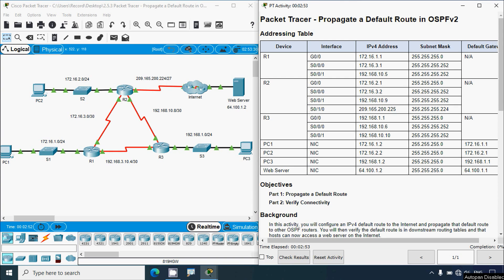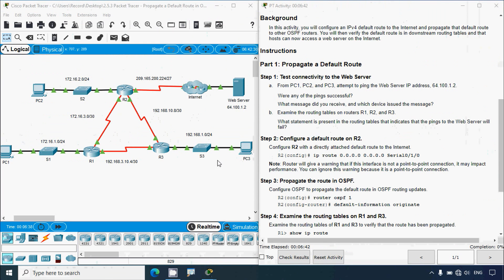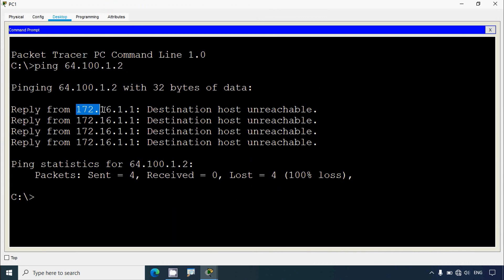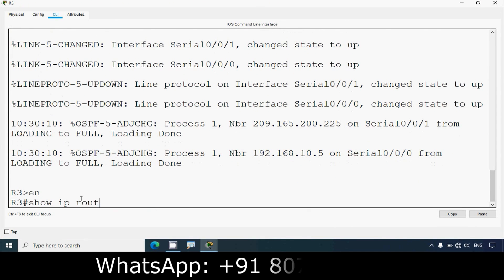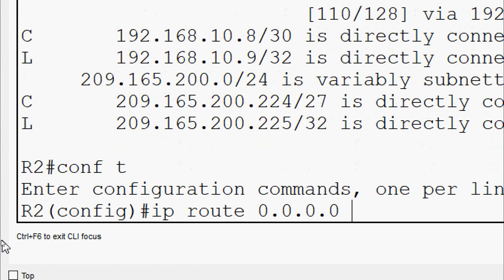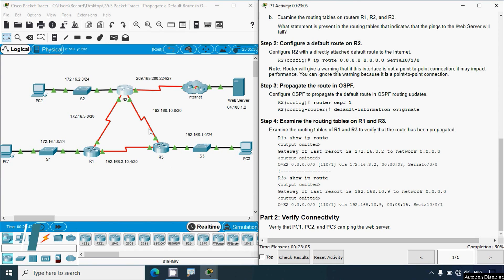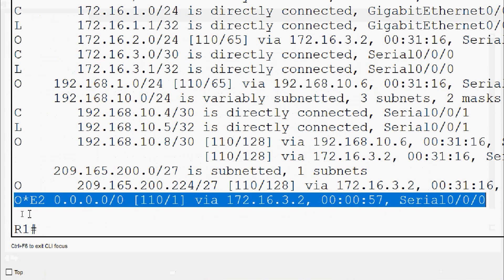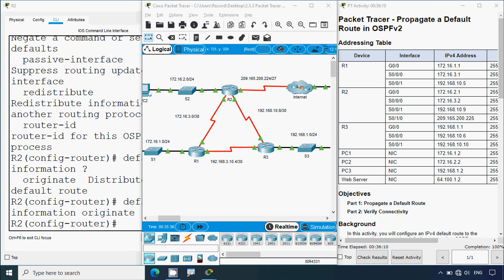2.5.3 Packet Tracer - Propagate a Default Route in OSPFv2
2.5.3 Packet Tracer - Propagate a Default Route in OSPFv2